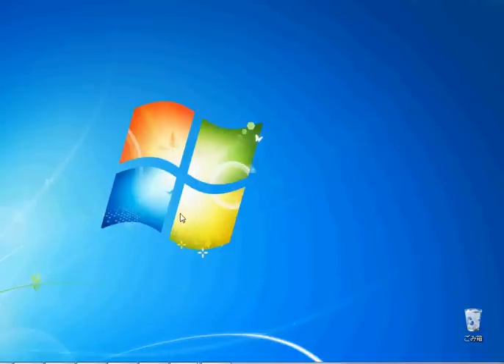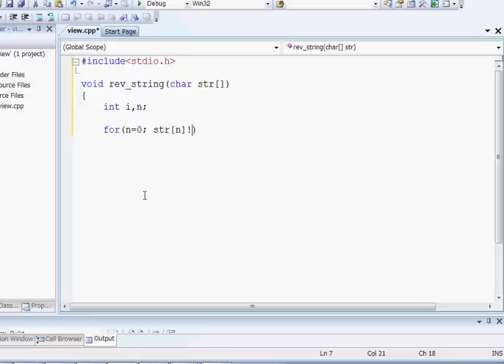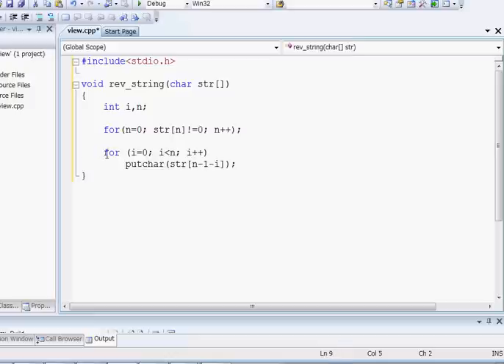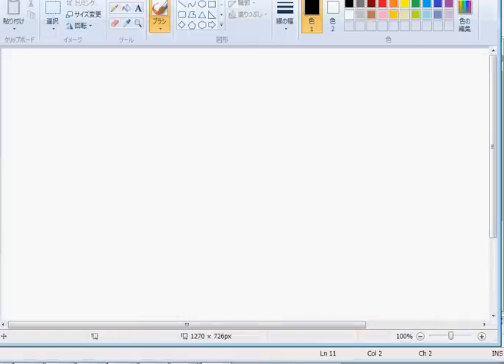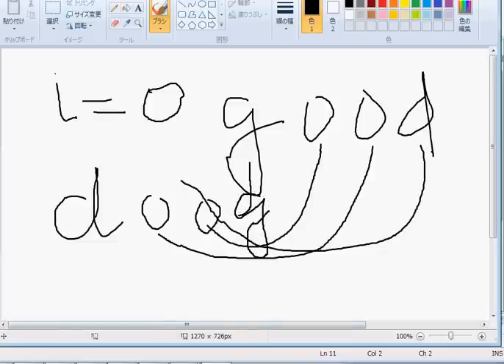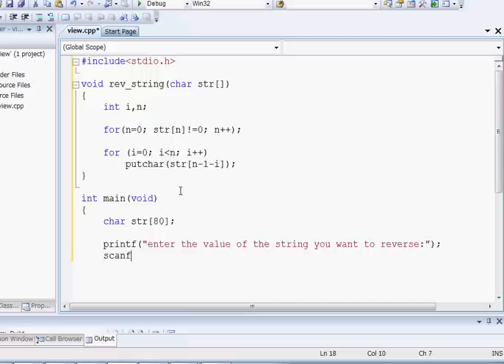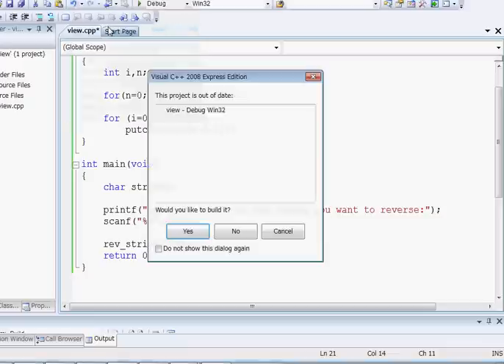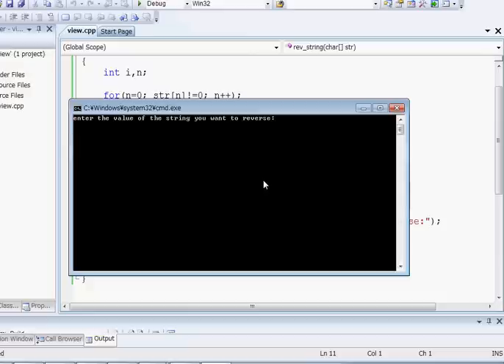how to reverse the value of string in C (easiest way)